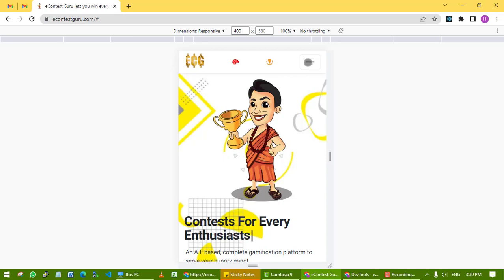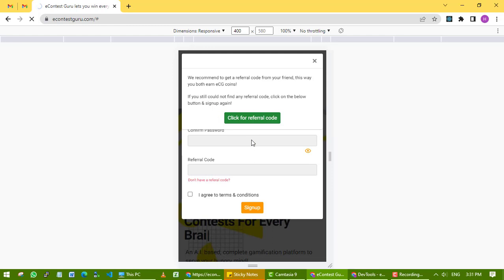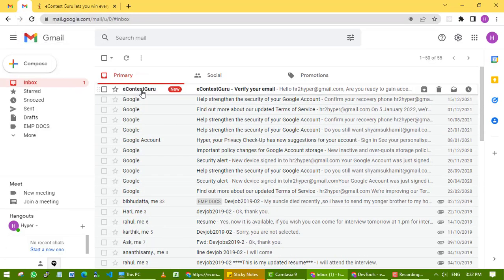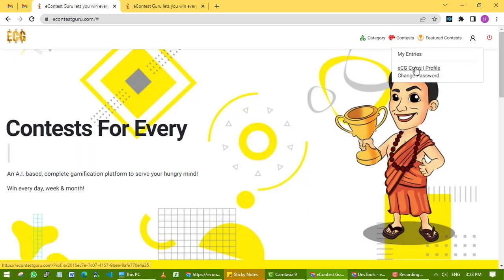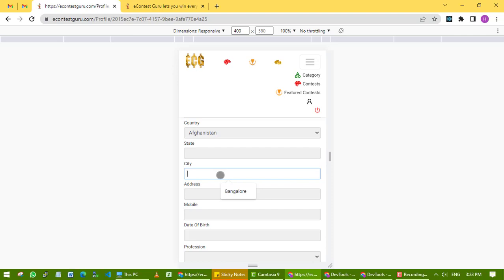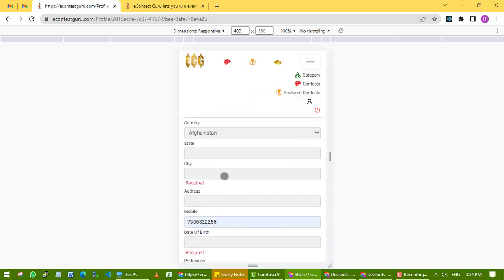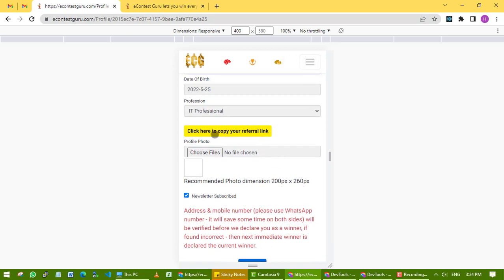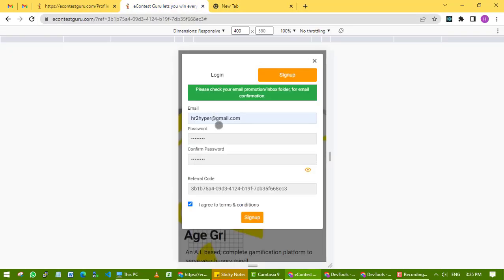2 Mobile Singup, verify , profile and referral code link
econtestGuru help video on how to
1. Signup /Register
2. Verify your email
3. Complete your profile
4. How to get your referral code
on Mobile